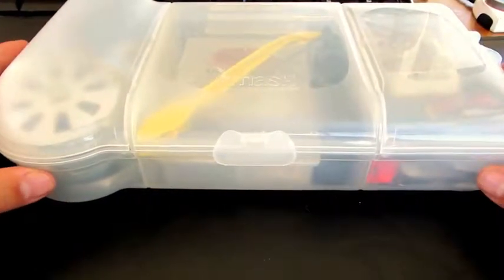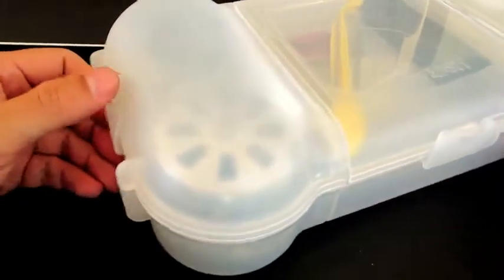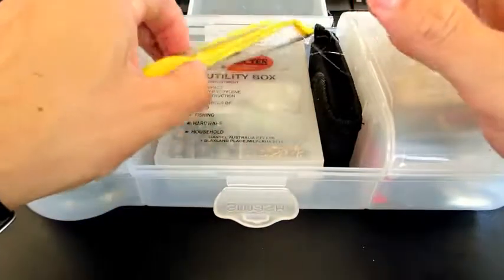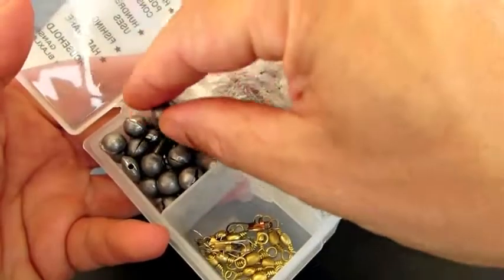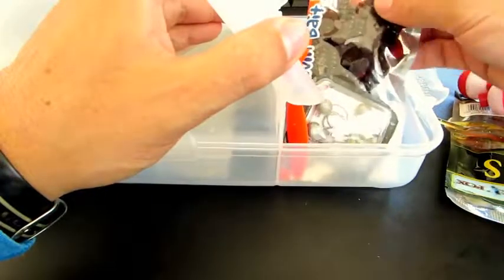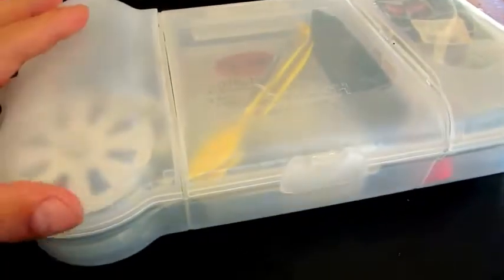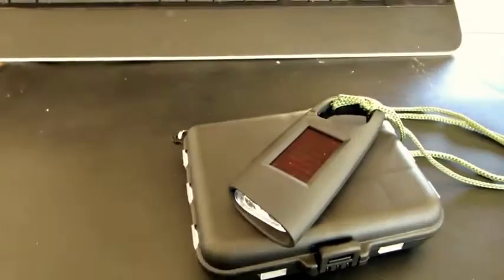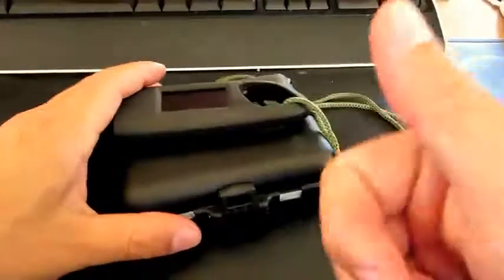Review of YOYO AUTOMATIC FISHING REELS KIT SURVIVAL GEAR MUST HAVES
Review: 6 Mechanical Fisher's Yo Yo Fishing Reels -Package 1/2 Dozen- Yoyo Fish Trap -(Flat Trigger Model)
Monoki First Aid Kit Survival Kit